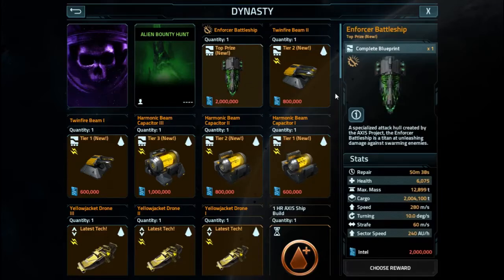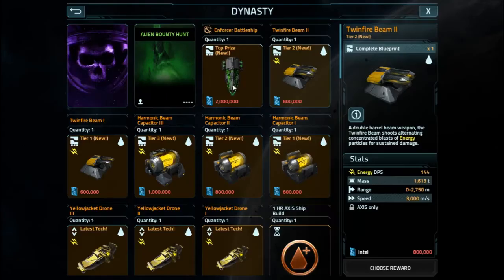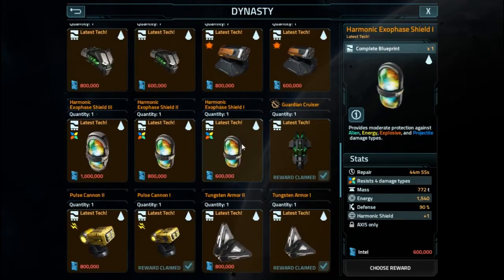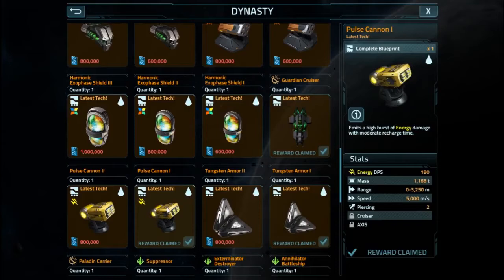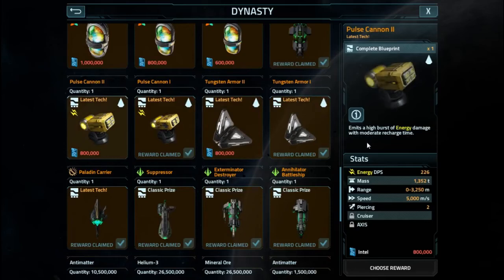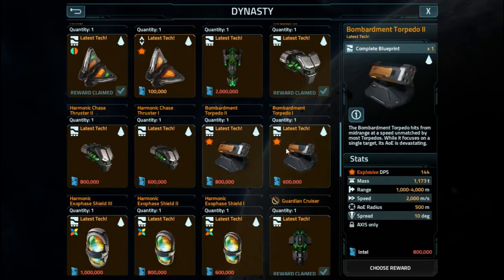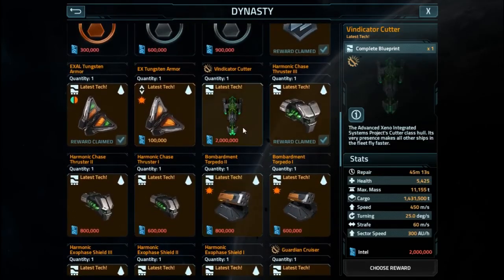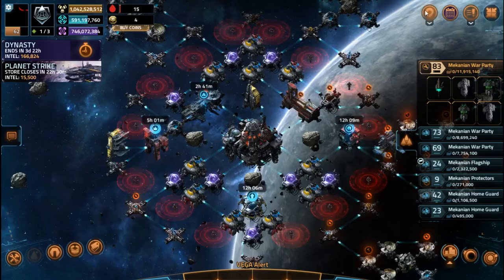VEGA Conflict - Dynasty Event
I have little to say about the blitz reapers.

What are your thoughts on them?